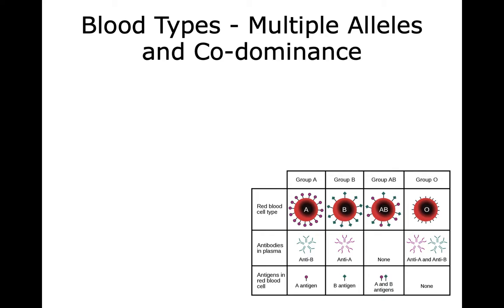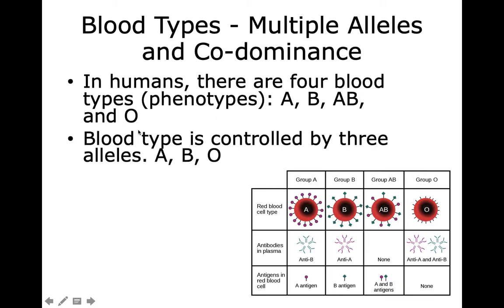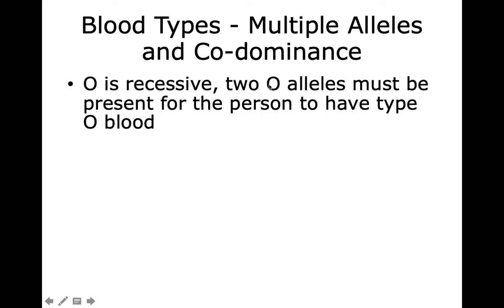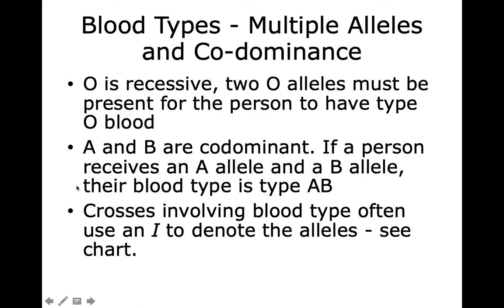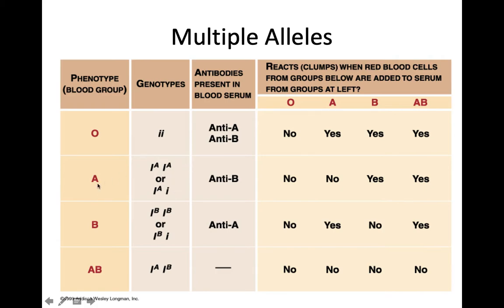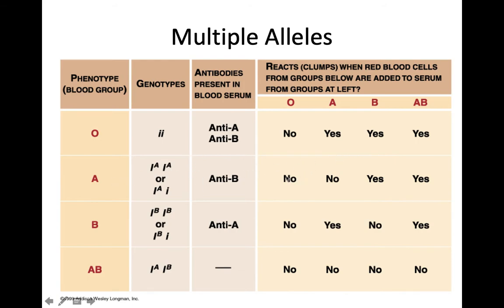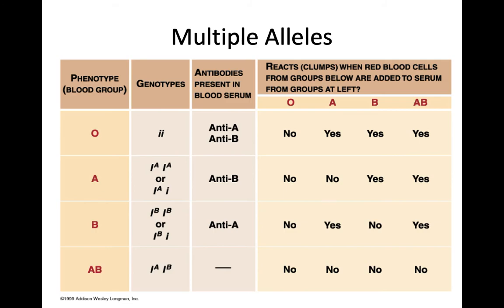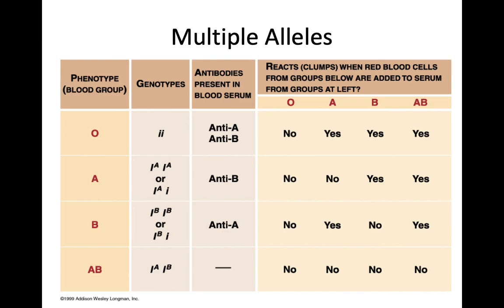Human Blood Type